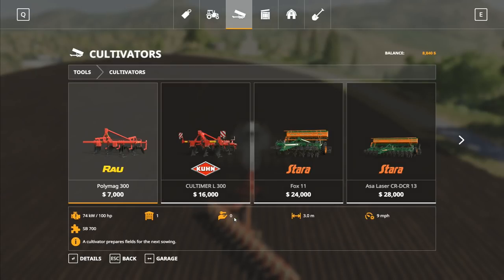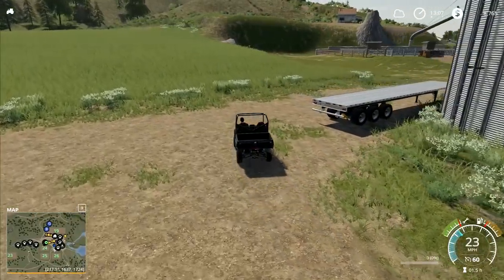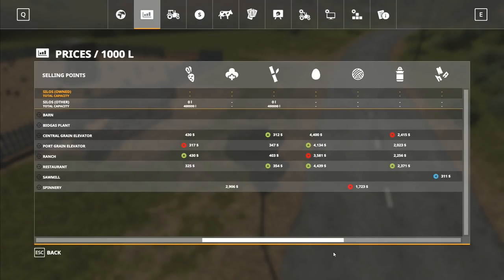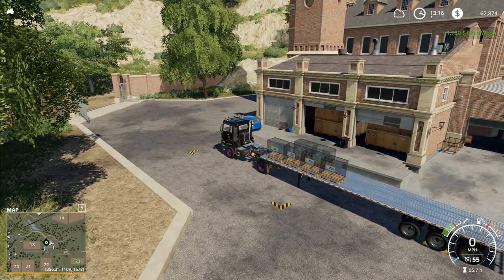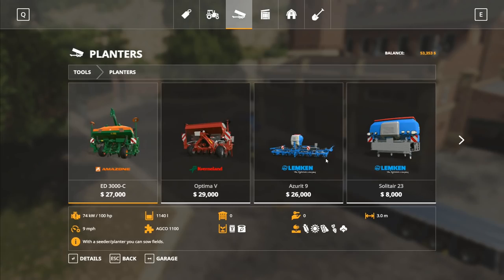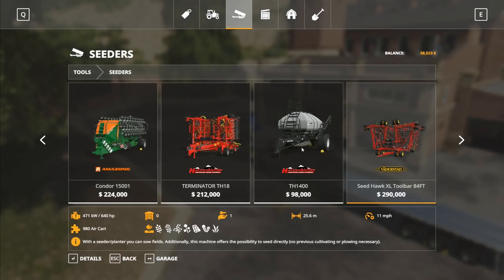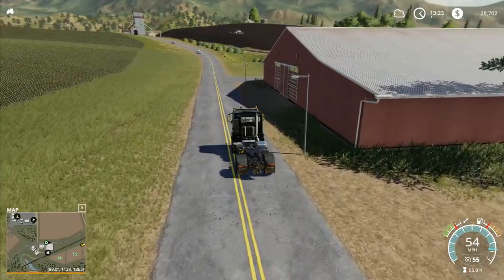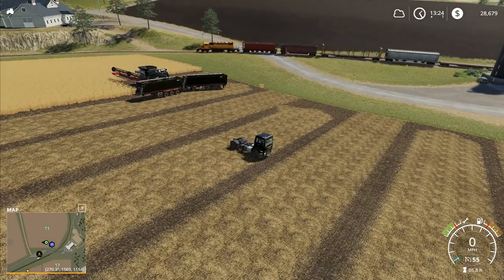Let's Play Farming Simulator 19 #106: More Toys!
The harvest continues, and we also need to start getting things ready for the next job.  We've got some big fields up here now so we're going to have to make sure we use the appropriate sized machinery for the job!

Launceston
PL15 0BT
United Kingdom

MERCHANDISE!